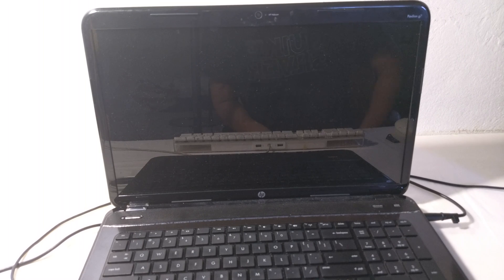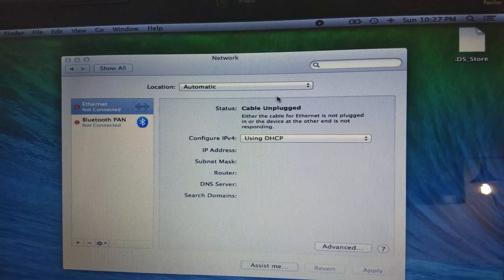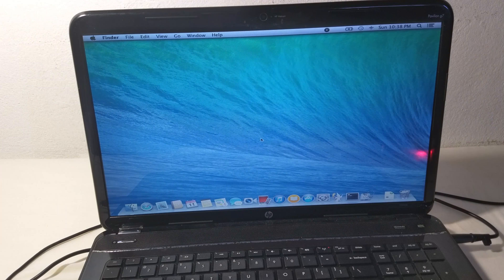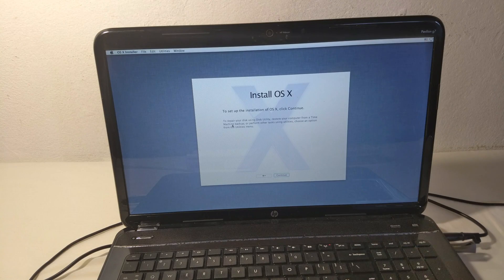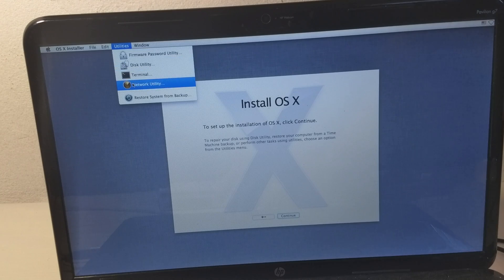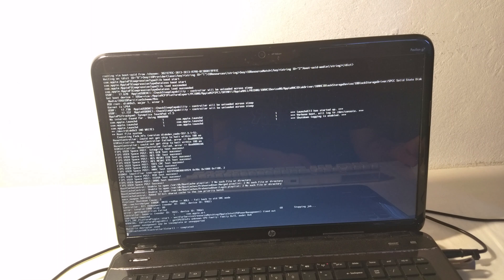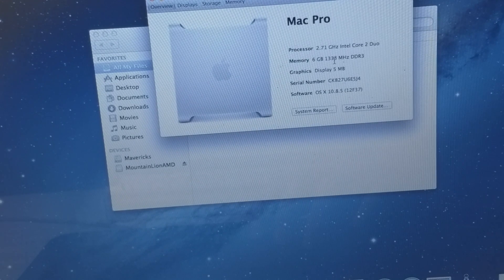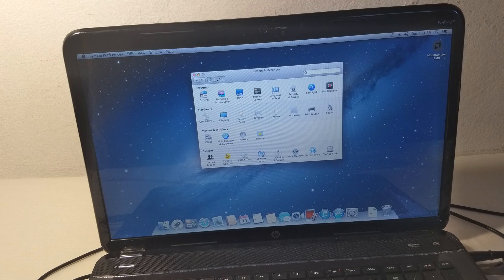HP Pavilion G7 Mountain Lion Installation (Hackintosh)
You can download the Mountain Lion dmg file by going

If you have any questions, head to osx86.net and post your questions.

Love our work? Go support us and buy an osx86.net shirt and express your love!